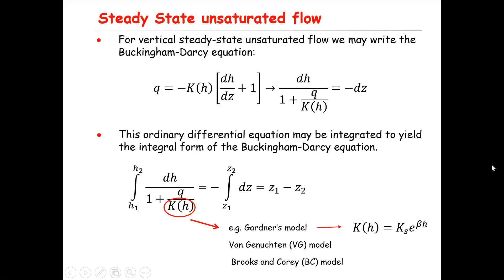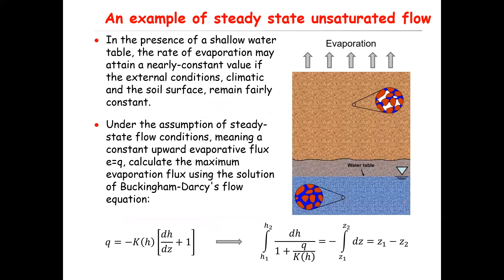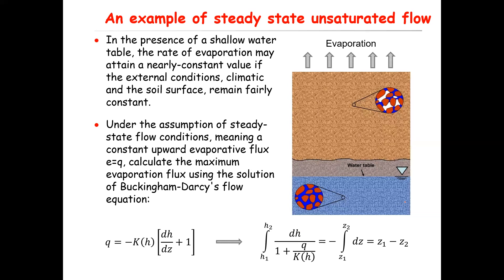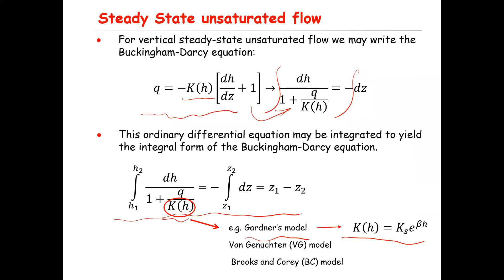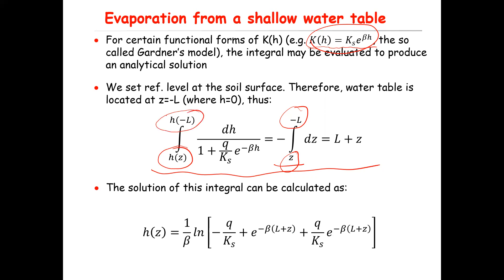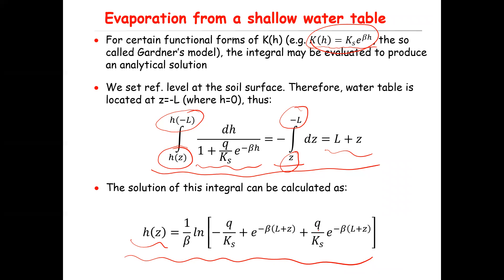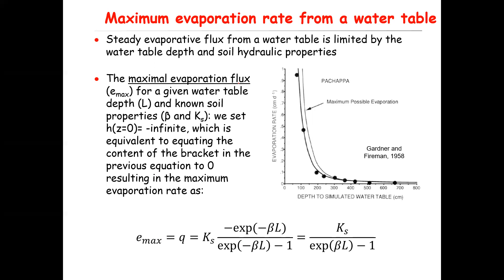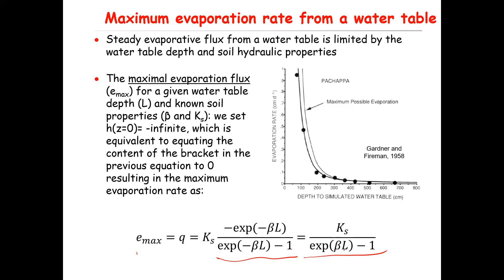Unsaturated Flow in Soil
This video discusses the steady state unsaturated flow in soil. To do so, an example of steady state unsaturated flow, i.e. water evaporation in the presence of a fixed water table under steady state condition, is illustrated. This is video#17 of the series of lectures that I will be uploading to this channel discussing Groundwater Hydrology designed for Bachelor level students.